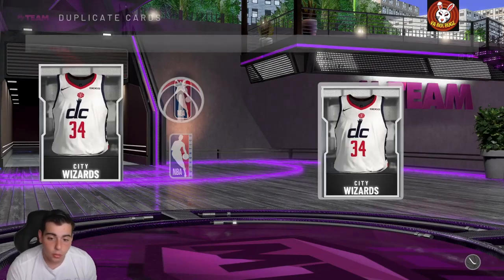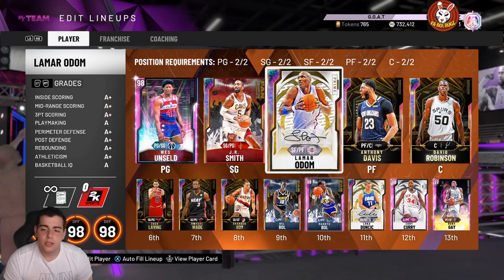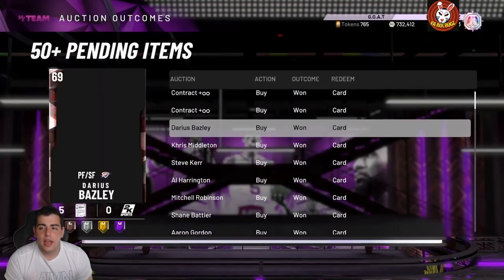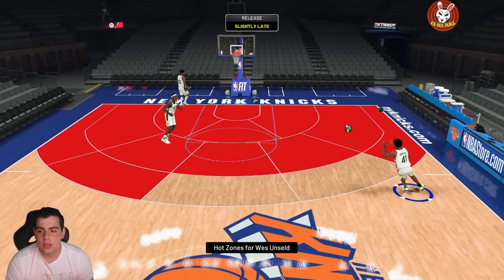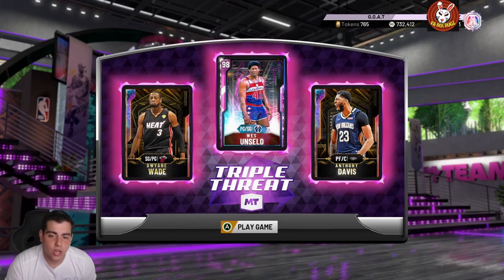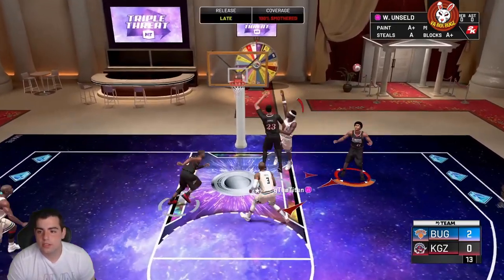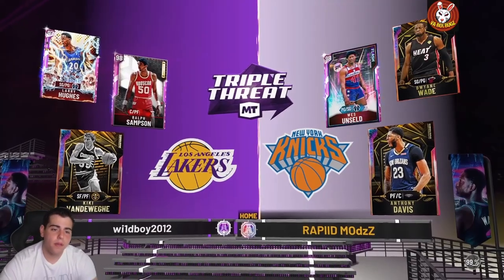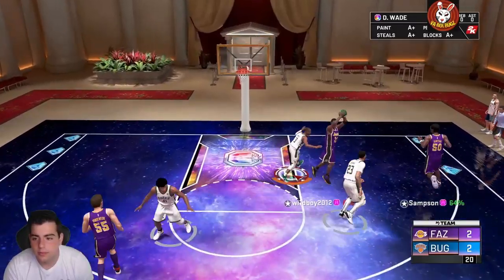NEW GLITCHED WES UNSELD GAMEPLAY! THIS CARD IS ABSOLUTELY INSANE WTF!!! | NBA 2K20 MY TEAM